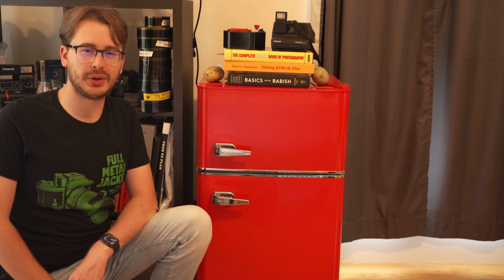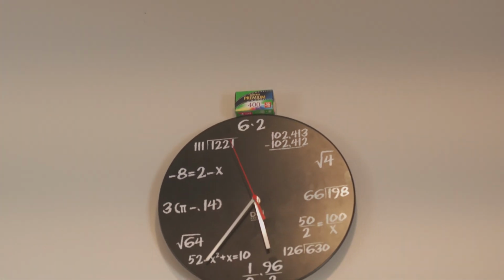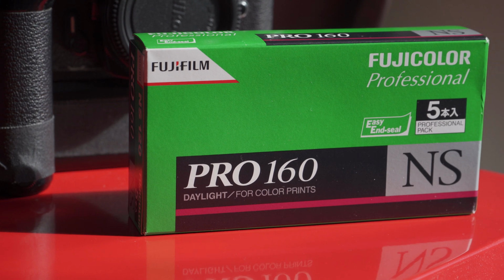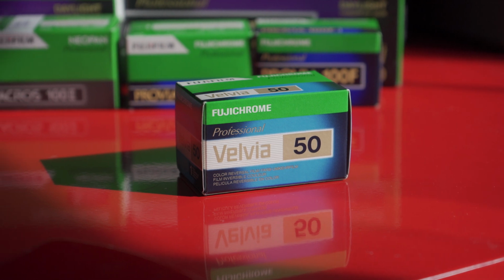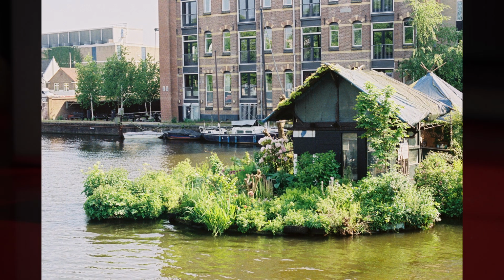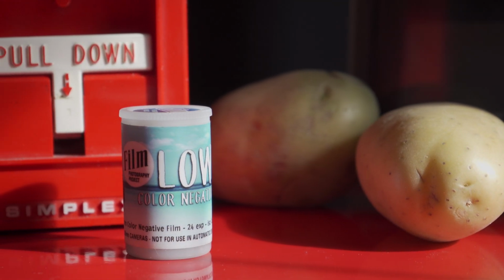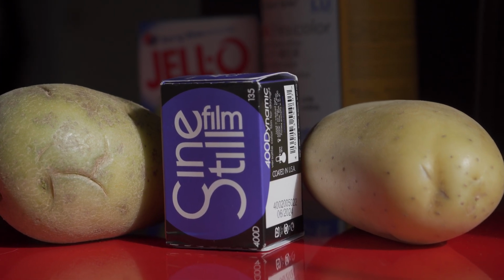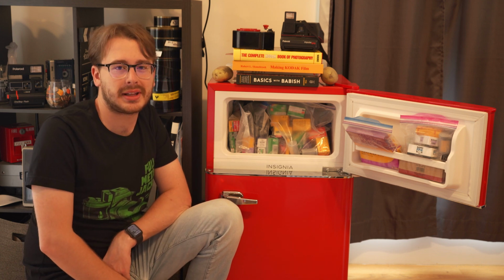My Film Freezer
My cute film freezer is full of 35mm film, 120 film, and motion picture film, with plenty of new and old Fuji Film and Kodak rolls, many of which hard to find or flat out discontinued.  Watch and learn why I have all these films (I am a hoarder), and my thoughts and opinions along with photos I have scanned as examples over the years. Hopefully its a relaxing video for you to enjoy my voice cracking.

Become a member/projectionist!

00:00 Introduction
00:41 Fuji Superia 400
01:20 Fuji Superia Premium 400
01:41 Why Freeze Film?
02:11 Fuji Pro 400H
02:37 Fuji Pro 160NS
02:57 Kodak Portra 400/800
03:14 Fuji Fujicolor 100
03:27 Kodak Pro Image 100
03:47 Fuji Slide/Reversal Film
04:05 Fuji Velvia/Provia 50/100
04:57 Kodak Consumer Film
05:14 Kodak Gold 200
05:31 Kodak Ultramax 400
05:41 Ilford Film
06:17 Fuji Neopan Acros 100II
06:32 Kodak 400 TMAX
06:44 FPP Low ISO
07:11 Kodak ColorPlus 200
07:32 Kodak 500T/5219
07:45 Kodak 200T/5213
08:00 Cinestill 400D
08:14 Harman Phoenix 200
08:30 Kodachrome 25
08:48 Santacolor 100 (Aerocolor IV)
09:19 Wrap-up